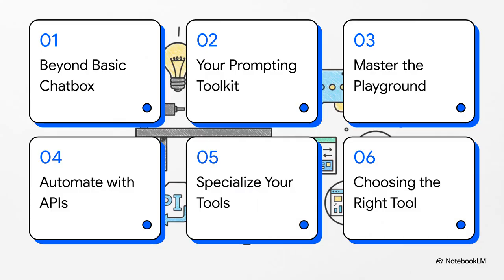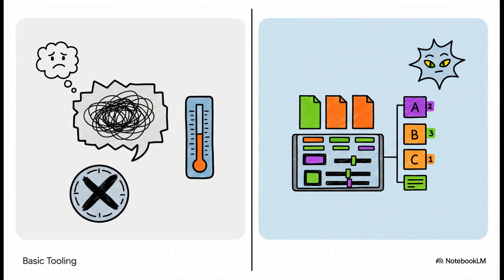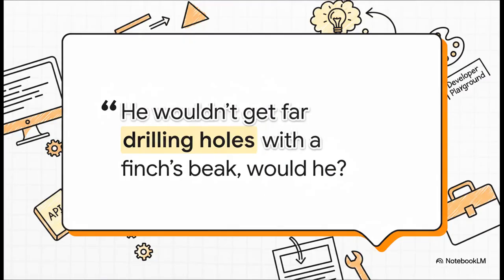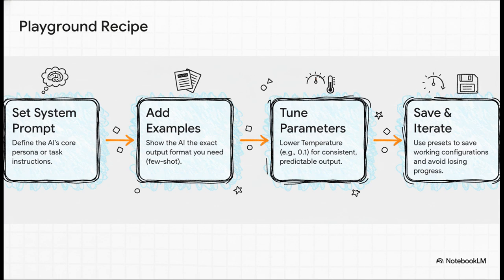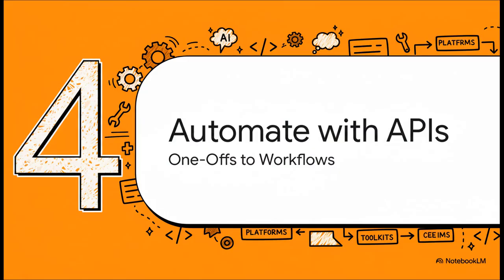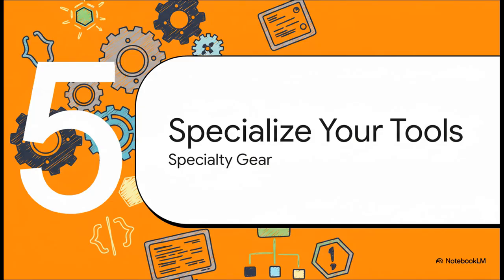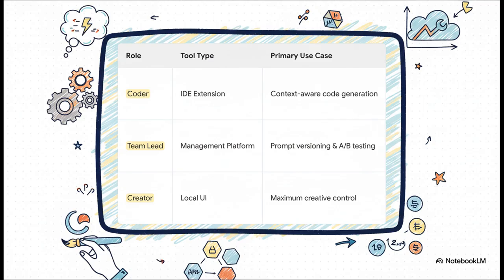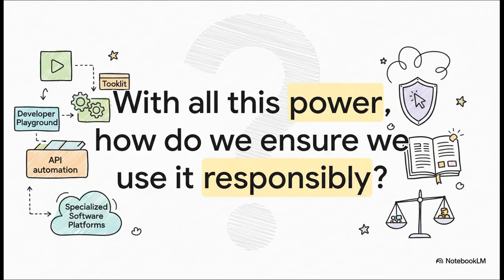Build Your AI Workshop: Mastering Generative AI (The Stream of Thought #7)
Ever spend an hour perfecting a prompt, only to lose that magic when you close the tab? It's time to move beyond the basic chatbox and build a professional workshop. This lesson covers the essential tools every serious prompt engineer needs to get precise, repeatable, and scalable results.

This series is based on my book, "The Stream of Thought: Mastering Generative AI Through Prompt Engineering."

This is Part 7 of a 10-part series on mastering prompt engineering.

🕒 CHAPTERS:
00:00 - Why You Need a Professional Toolkit
01:06 - Beyond the Chatbox: Apprentice vs. Craftsman
02:43 - Tool #1: Master the Playground for Precision
03:47 - Tool #2: Automate Your Workflows with APIs
04:45 - Tool #3: Find Your Specialty Gear
05:34 - Choosing the Right Tool for the Task
06:03 - What's Next: Prompting Responsibly